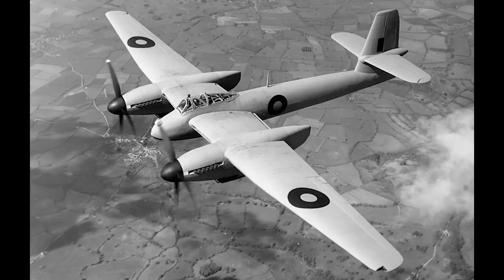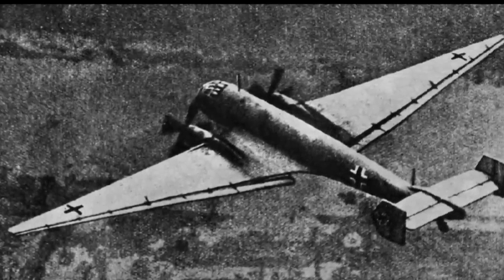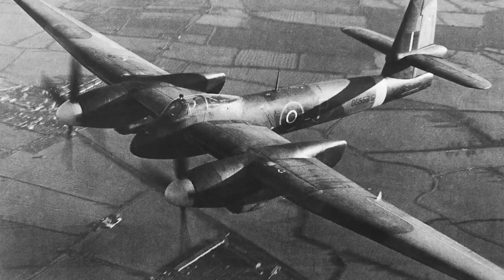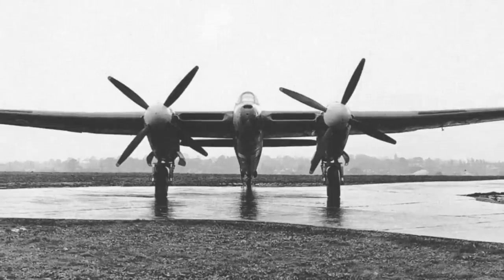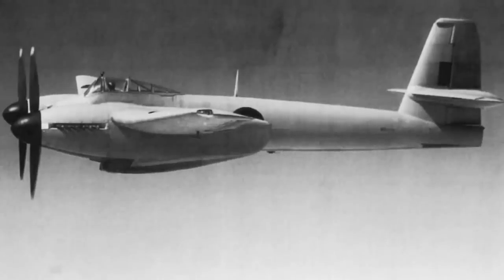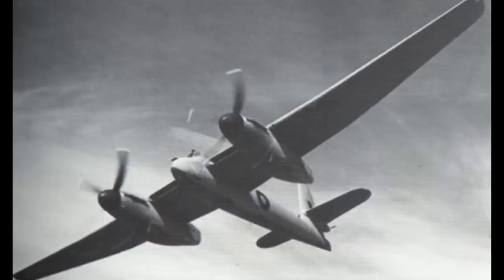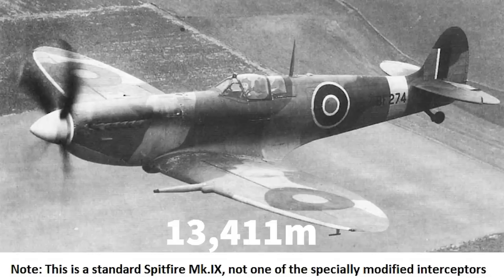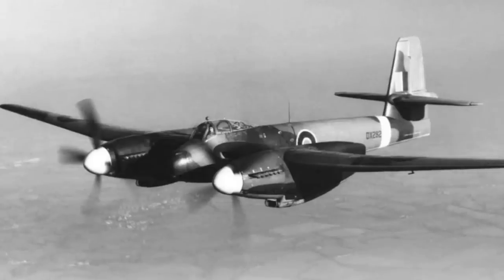The Westland Welkin; Whirlwind’s High Flying Sibling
A lot of people have asked: "Why didn't Westland put the Rolls Royce Merlin on their Whirlwind fighter?"

Well, they kind of did. kind of...